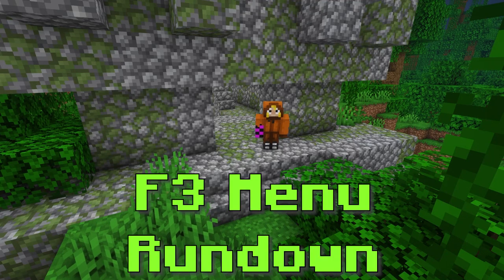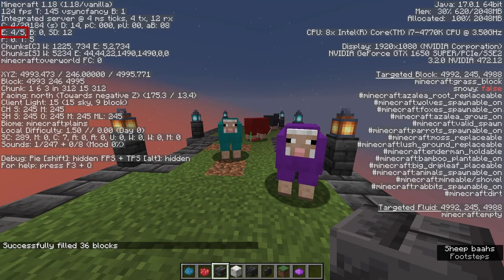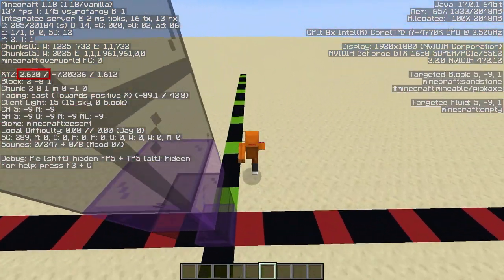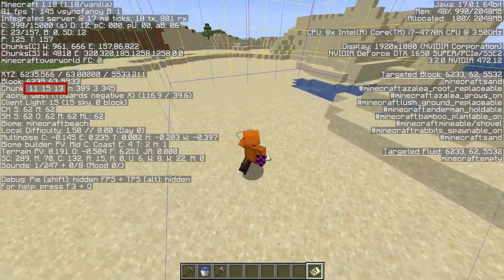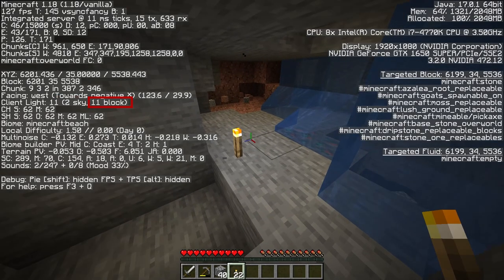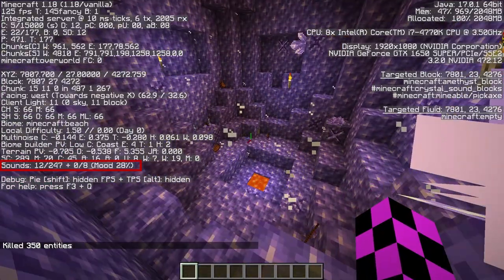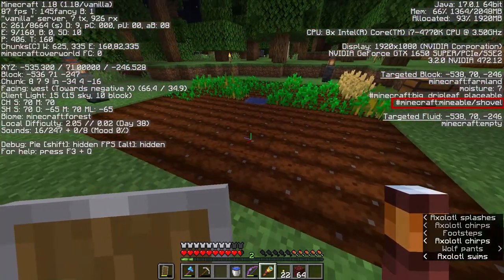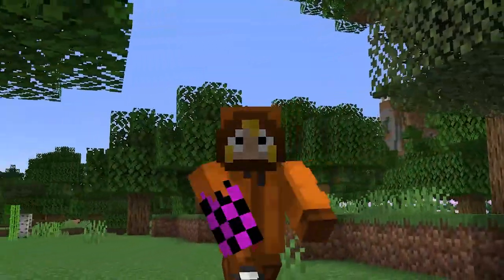F3 Menu Explained | Minecraft Rundown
There's a lot of useful information in the wall of text that comes up when you hit F3, most players get familiar with one or two things on there, but I wanted to show you all the ones I use in regular gameplay, hopefully you get to learn something c:

For a full description of everything here, check out this article

Anything you want to see on another Minecraft Rundown, let me know!